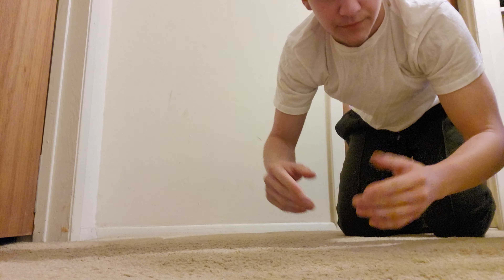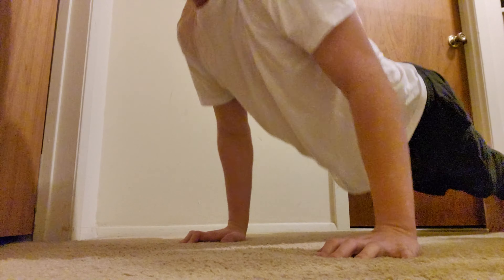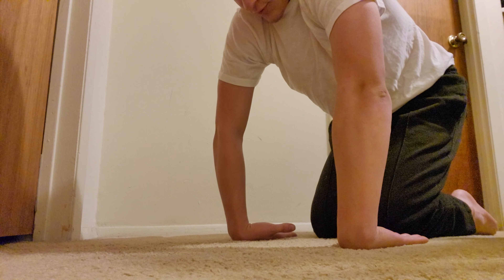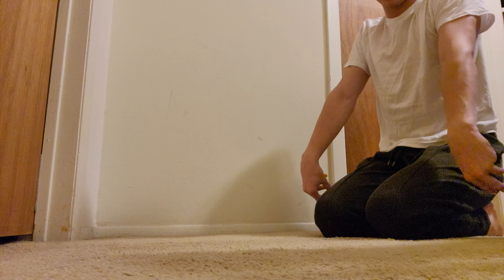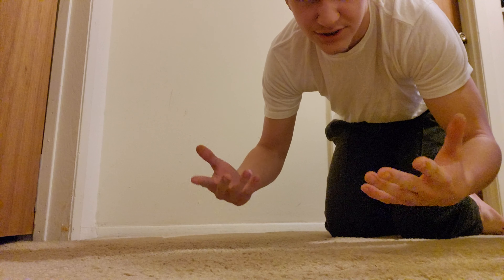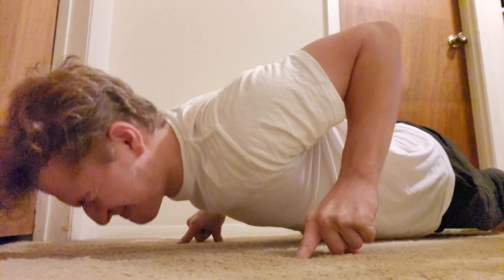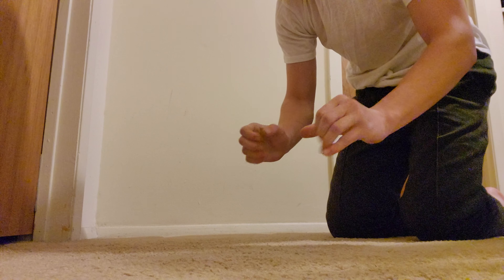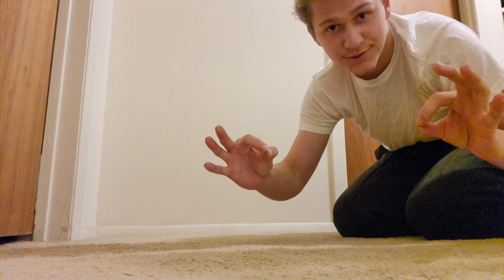Trying 2 finger push-ups (first time)